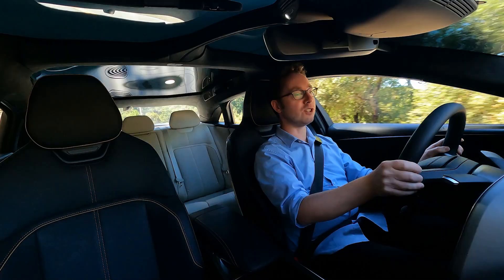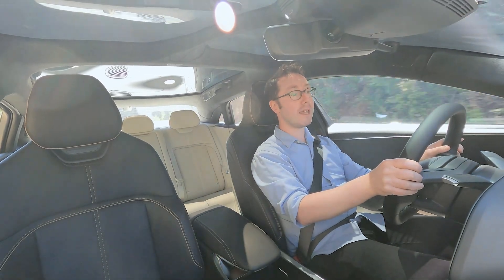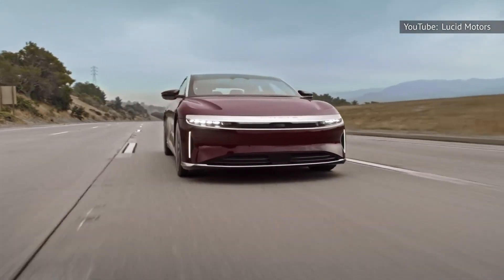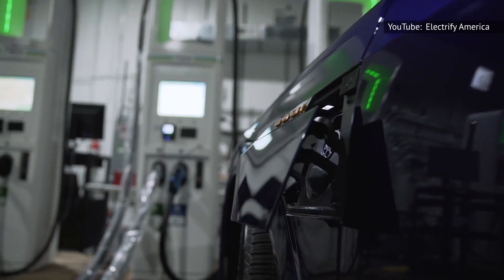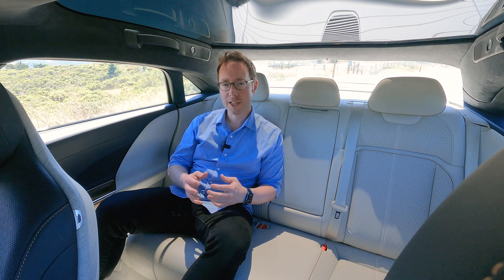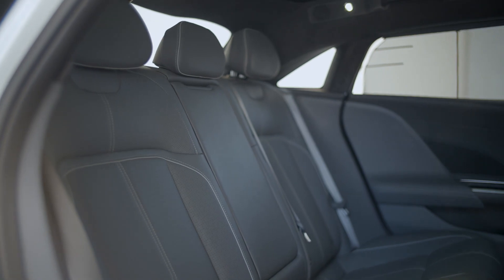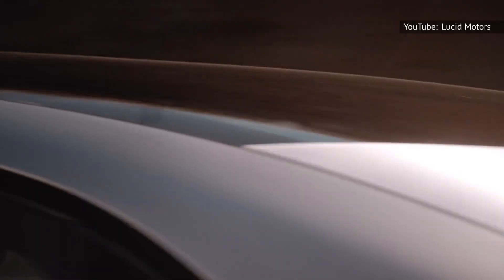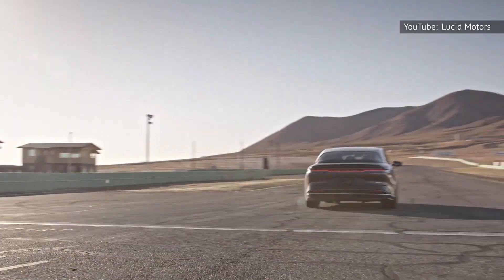Lucid Air Grand Touring Luxury EV First Drive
Packing enough range to conquer any electric car anxiety, the Lucid Air is more than just a Tesla Model S rival. Technology meets outrageous performance as this upstart EV-maker shows the old-school car industry how luxury and electrification should go together, with a significant threat to Elon Musk along the way.